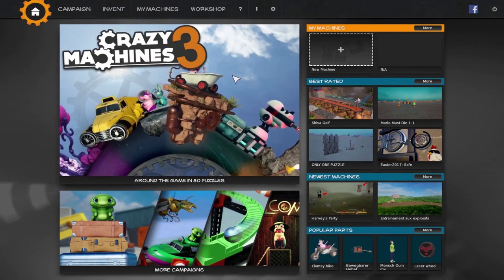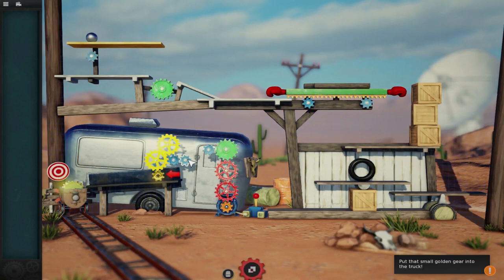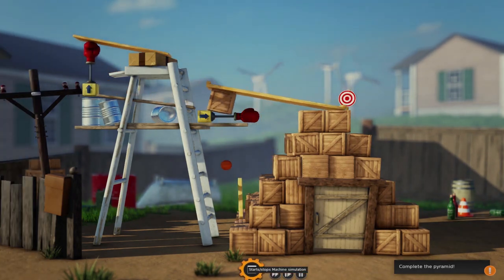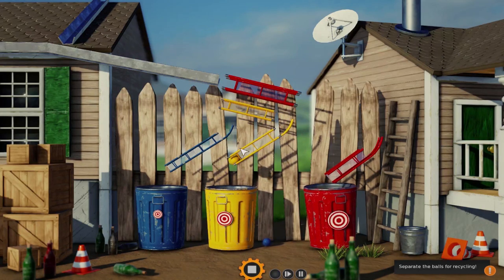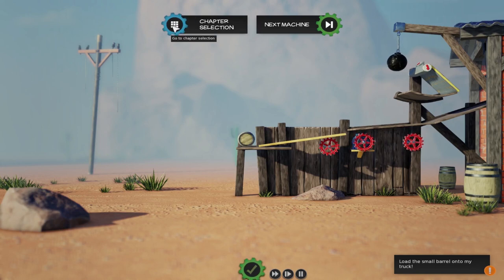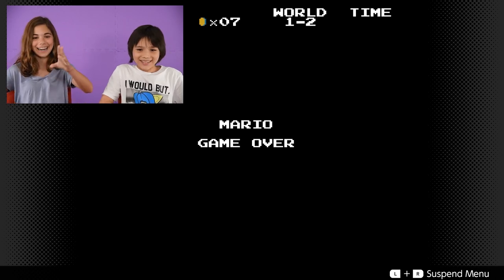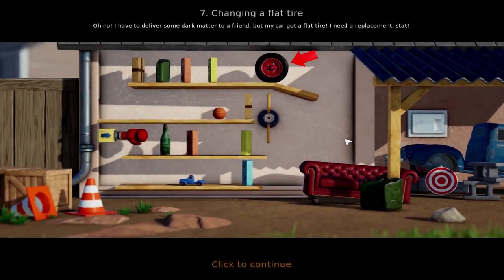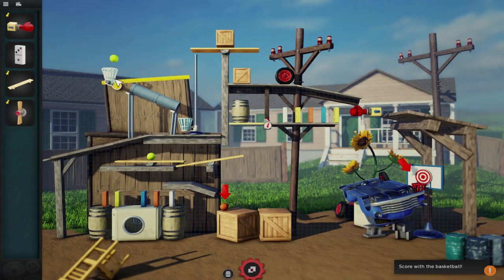Crazy Machines 3 EP1 + More | Mother Goose Club Let's Play